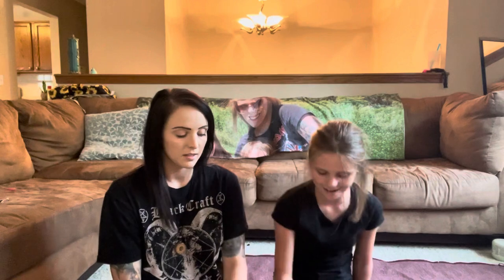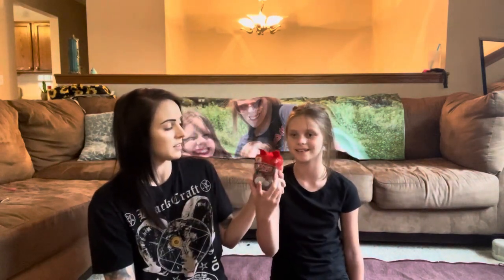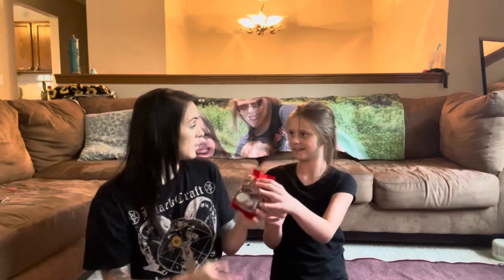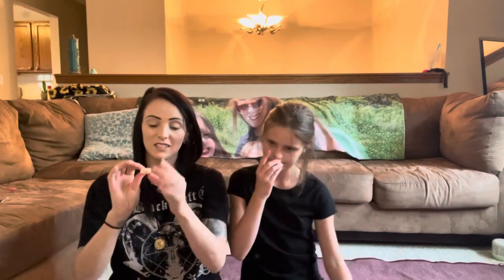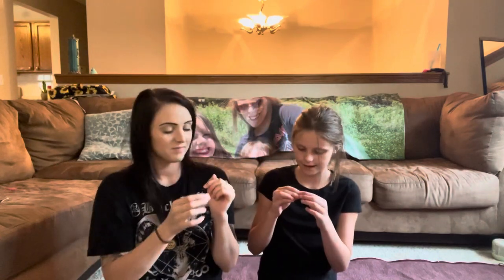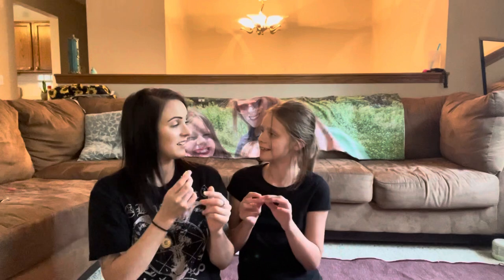Mom & Daughter Candy Taste Test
My daughter and I try candies from other countries.
This video is uncut and unedited, be gentle 😜